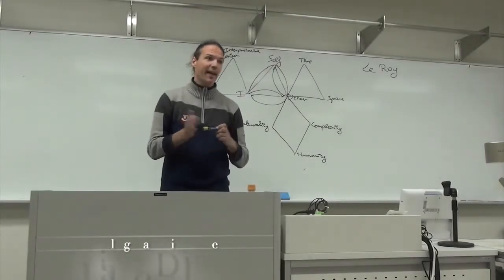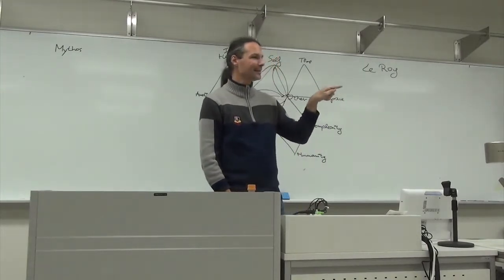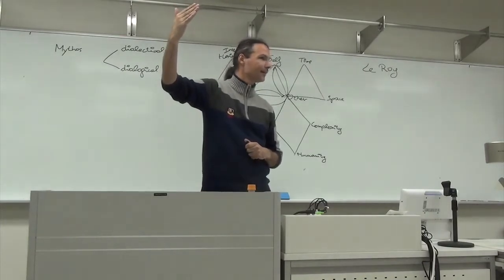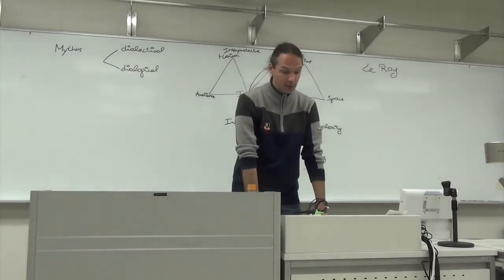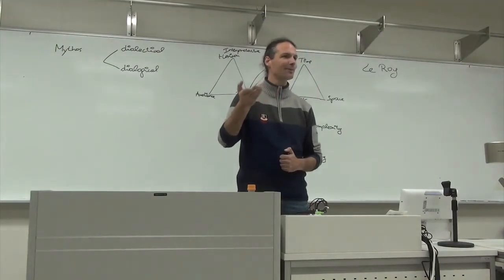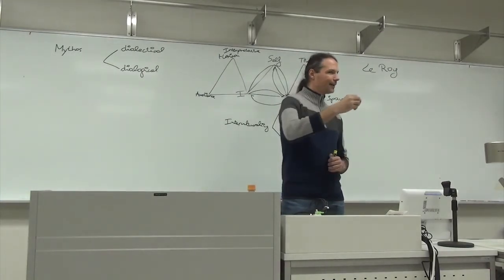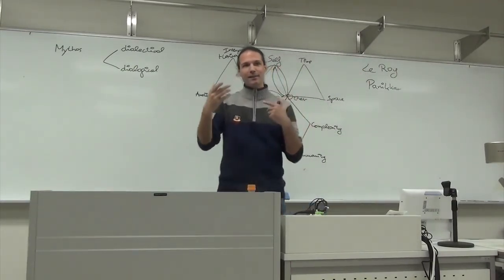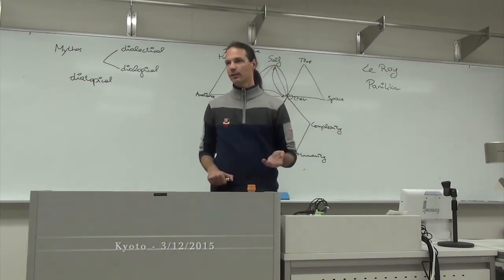Dialogical Dialogue (Raimon Panikkar) - Christoph Eberhard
According to Raimon Panikkar it is important to recognize the existence of the levels of mythos (our unconscious worldviews) and of logos (Reason) in order to engage into intercultural dialogue. And we must differentiate between two kinds of dialogue: dialectical dialogue which operates on the level of logos and dialogical dialogue which delves into the realm of mythos.

Dialectical dialogue is mainly a dialogue about an object.

Dialogical dialogue is mainly a dialogue between subjects who mutually unveil their respective myths... and thus open their intellectual horizon, while also getting embedded into a new, more pluralist mythos.

Dialogical dialogue is at the basis of the anthropological endeavour and of any genuine encounter with the Other.

Ignoring it leads to fundamental distortions in understanding.

Taking it seriously opens up unsuspected worlds.

For some anthropologists the focus seems to be on establishing objective knowledge about humans.

For other anthropologists the focus seems to be an unveiling of our humanity through dialogue between different worldviews.

For me, both aspects are important, but the basis of my anthropological journey is dialogue.
Raimon Panikkar's differentiation between dialectical and dialogical dialogue constitutes the bedrock of my path.

"Life is not a void to be filled. It is a plenitude to be discovered." Christoph Eberhard